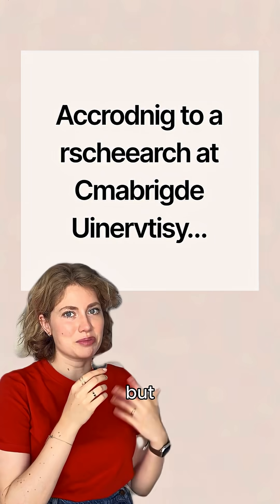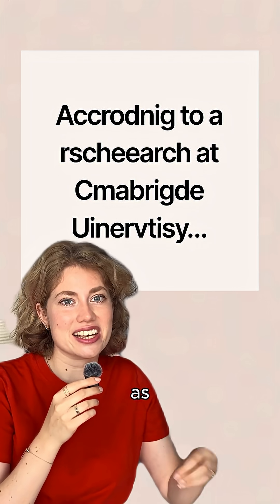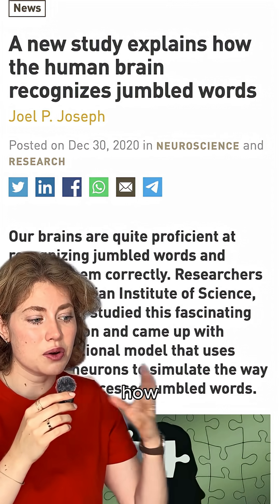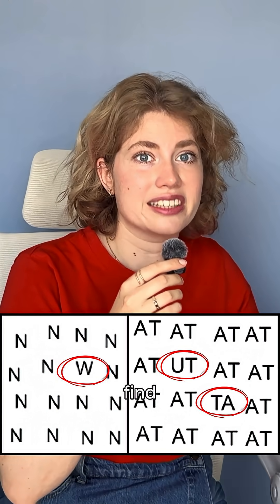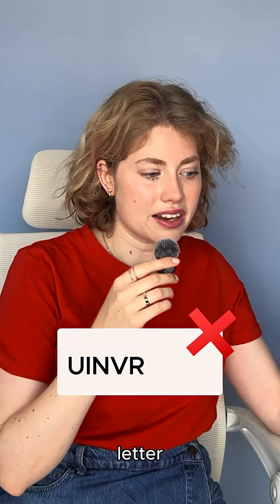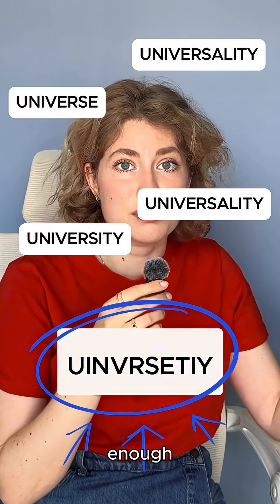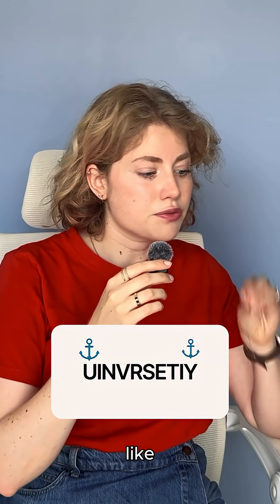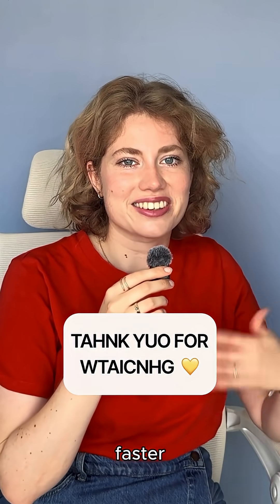Appertanly You Can Raed Tihs Senetnce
Why can you read scrambled words without even trying? Turns out, your brain is doing something way smarter than you think.